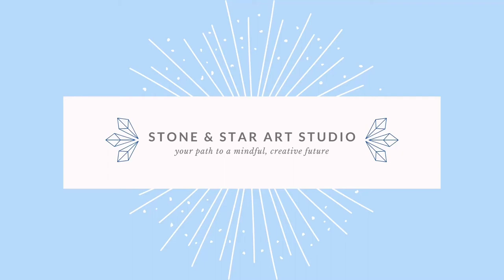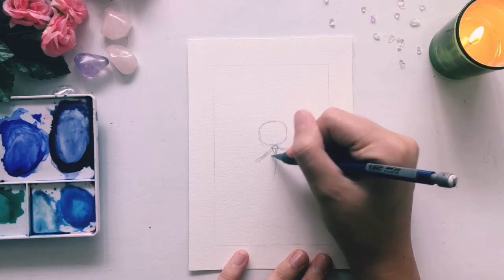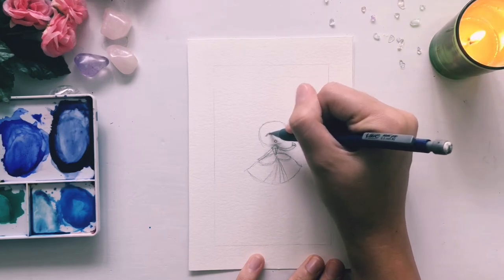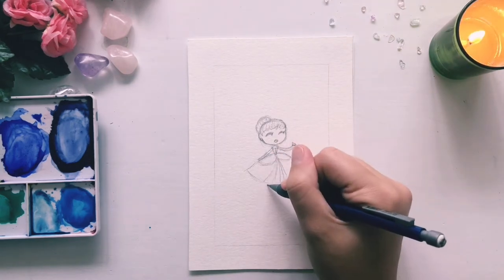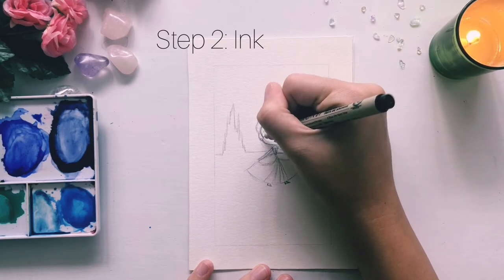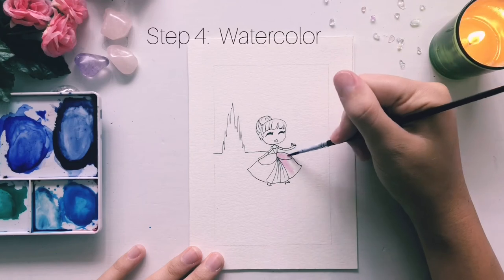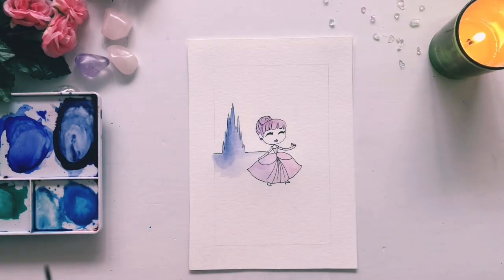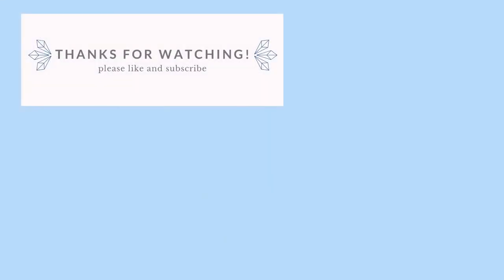How to Draw Cinderella | Little Darlings: Glass Slipper | Paint a Disney Princess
Welcome to the studio! I hope you take a few minutes for yourself today to be creative and try out this tutorial! This is part 3/3 in the Little Darlings series - I hope you've enjoyed it so far, and I hope you love this last princess as much as I do. Enjoy!

This channel is dedicated to posting simple illustrations and watercolor tutorials to inspire your creativity!